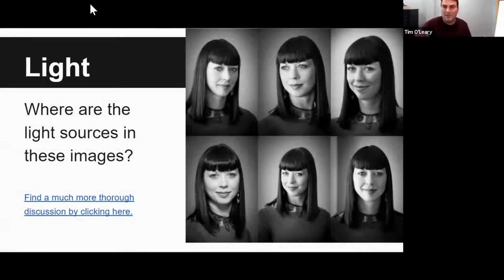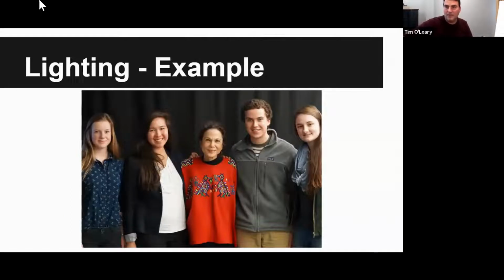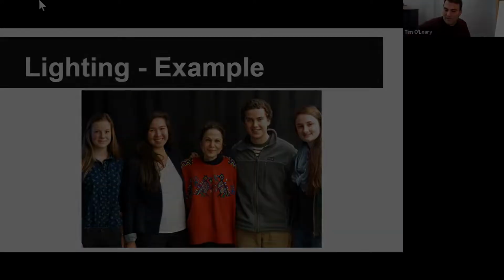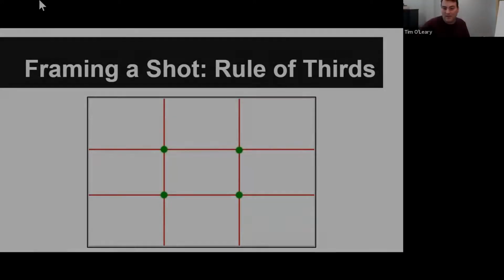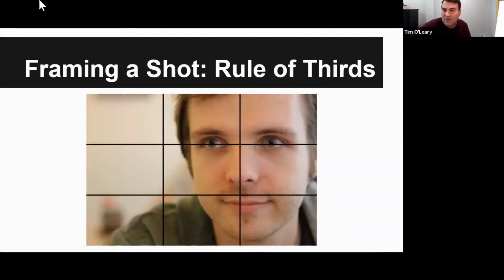Quick Examples: Lighting & the Rule of Thirds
Created by Co-Director Tim O'Leary during a November 2020 program Zoom meeting. He helps students new to WTS and using a camera see a few examples with different Key Light sources that are in front of the subject and a few examples of the Rule of Thirds.